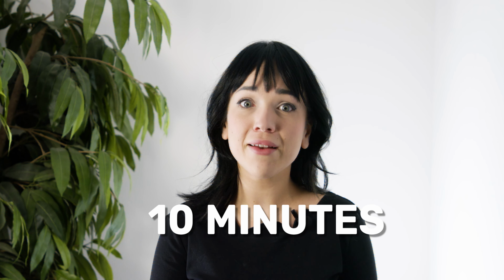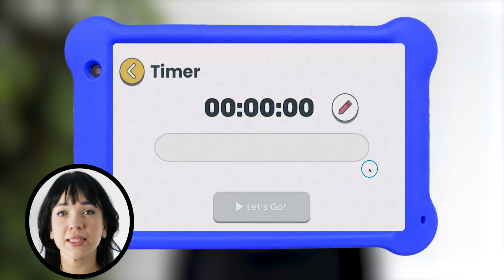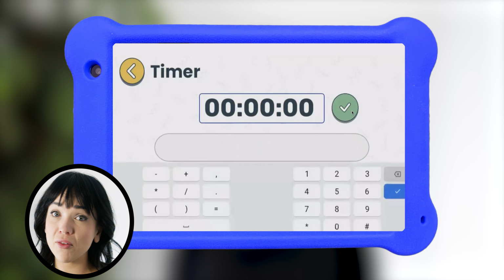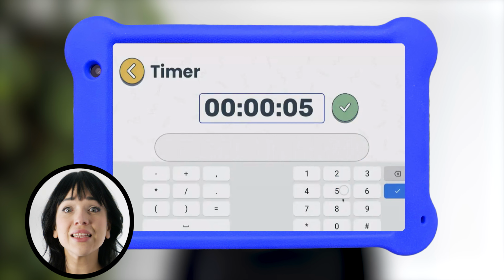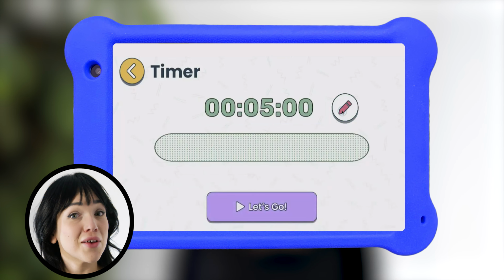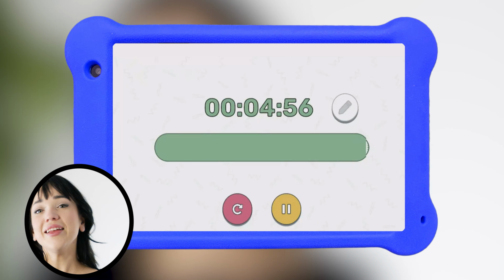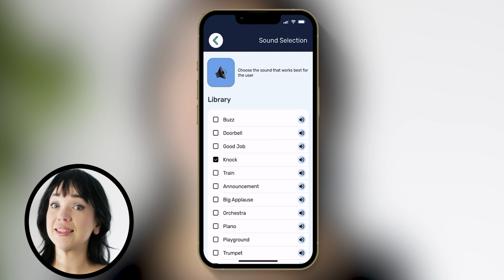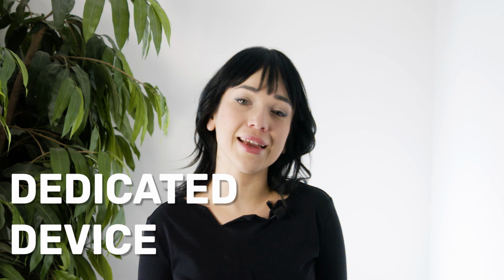How to use Timer's Effectively! (We Explain)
⏲️⏰ Discover the Power of a Timer! In this video, we explain what a "Timer" is and how it can be a valuable tool for your child with neurodivergent conditions like autism or ADHD.

0:00 What is the Goally Timer?
0:30 How to use a Timer
0:55 Where to get Goally Timer

🧠 A Timer is a feature in our app and tablet that helps your child manage time, improve focus, and stay organized. It provides a visual representation of elapsed time, helping them understand and transition between activities more smoothly.

🤔 Curious about how a Timer can benefit your child's daily routine? How can it help with tasks, transitions, and fostering independence? Our video answers these frequently asked questions and more, offering practical insights and strategies.

💻 To learn more about Timers and explore other helpful features in our app and tablet, visit Goally's App's